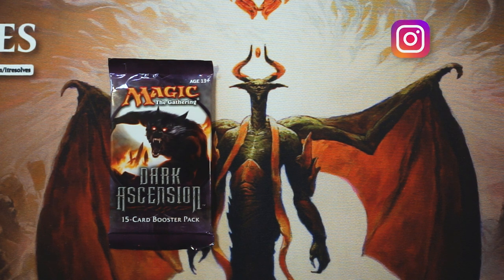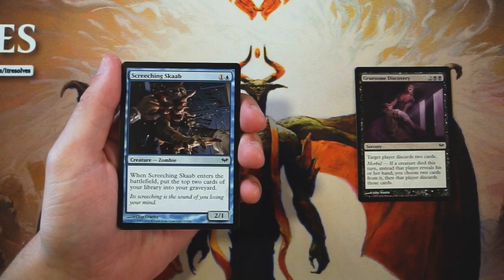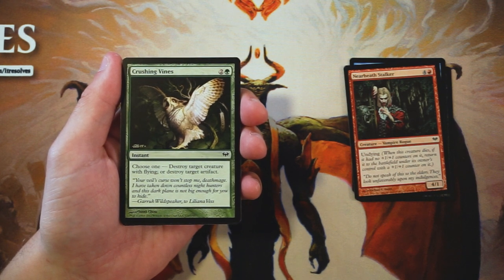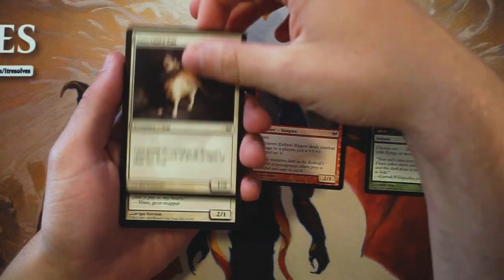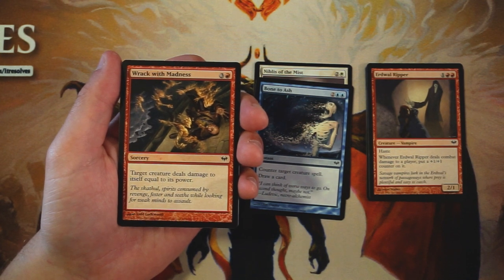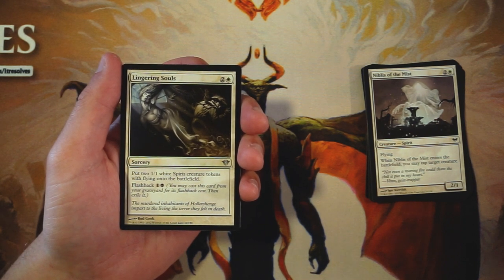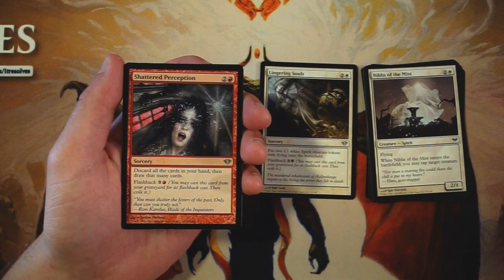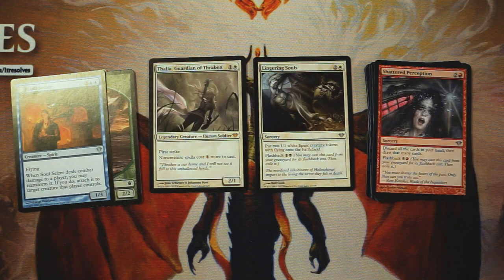ep282 Dark Ascension Pack Opening & Draft Analysis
Today we open a pack of Dark Ascension and determine what our first round draft pick would be!